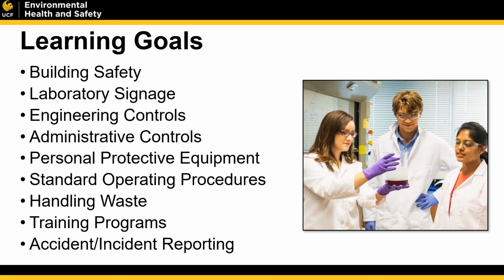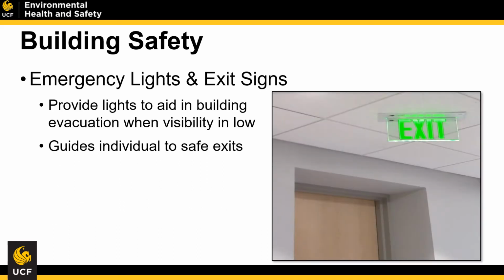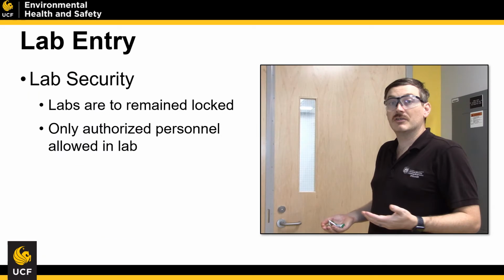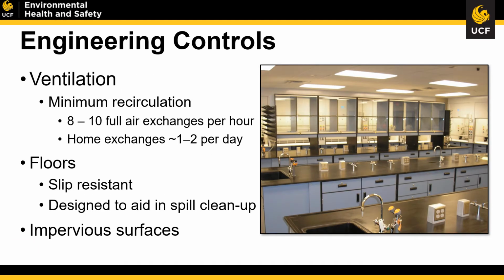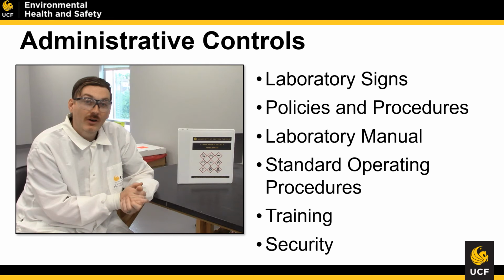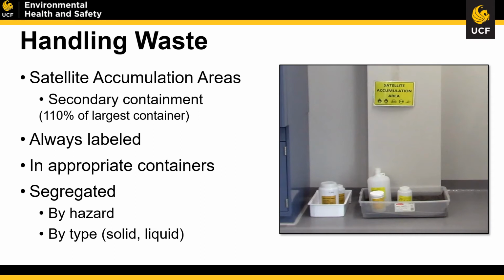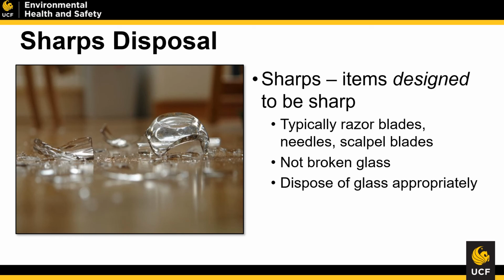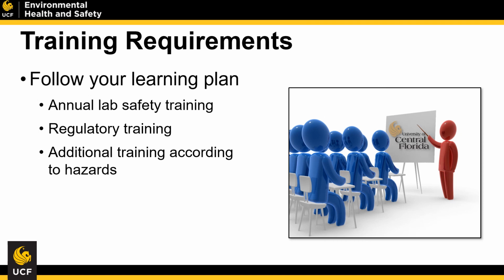EHS 202v Lab Practical